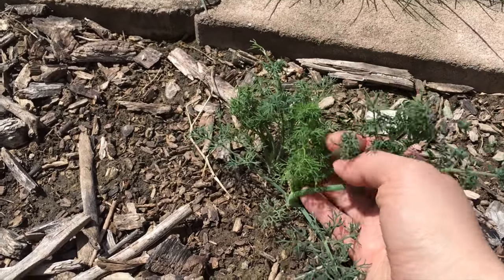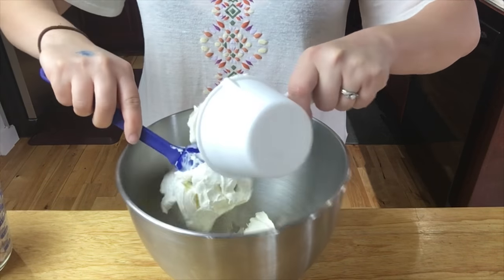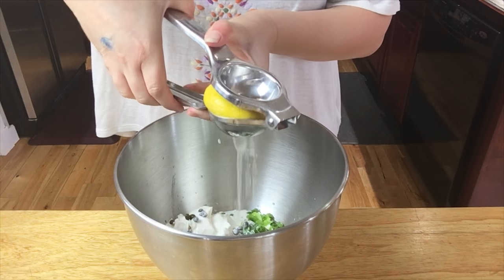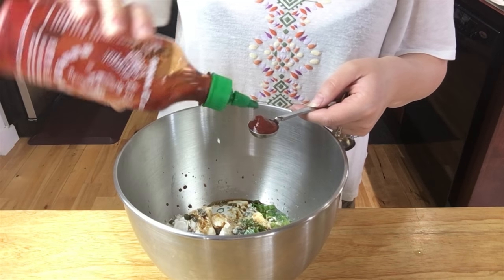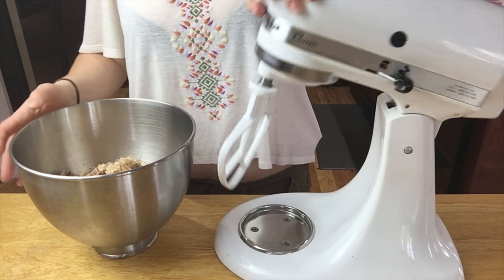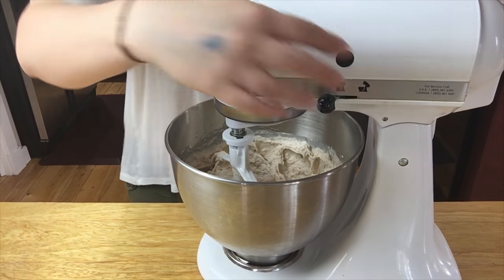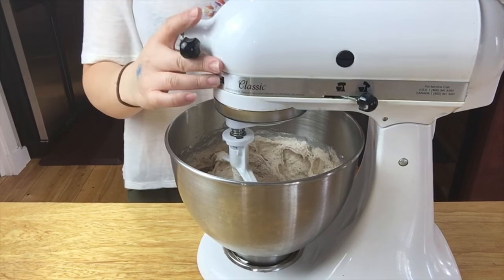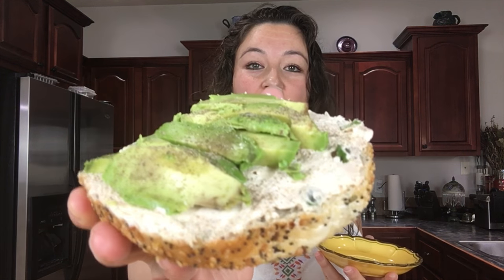How to Make Salmon Spread at Home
Salmon spread is the perfect picnic recipe. This recipe can be used as a dip/appetizer or a spread to put on a sandwich. Give this recipe a try and tag me in a picture.

Melissa (CWAS)
16432 N. Midland Blvd. # 28